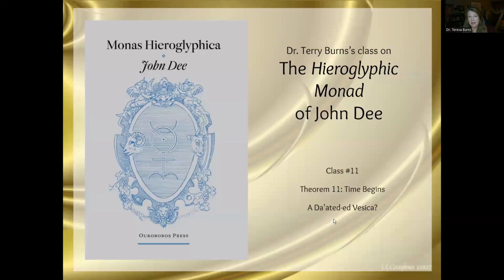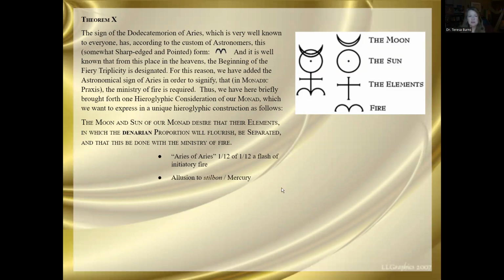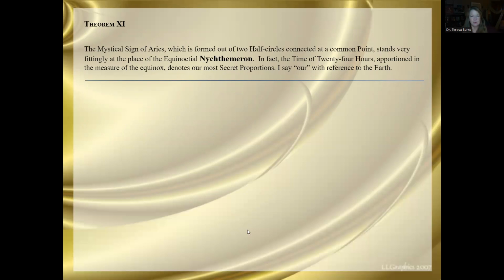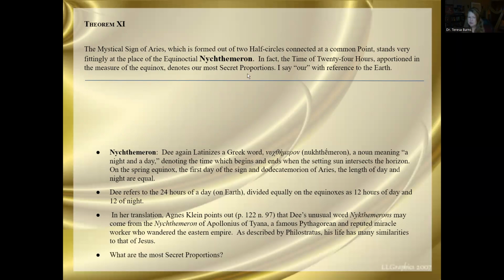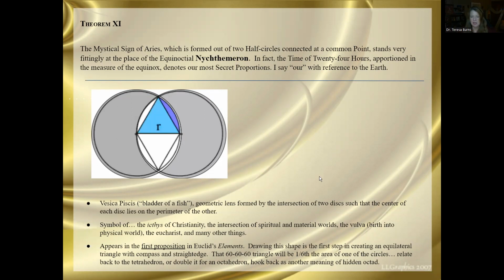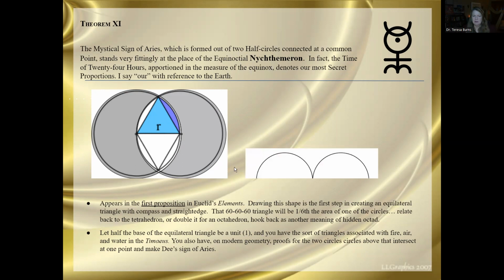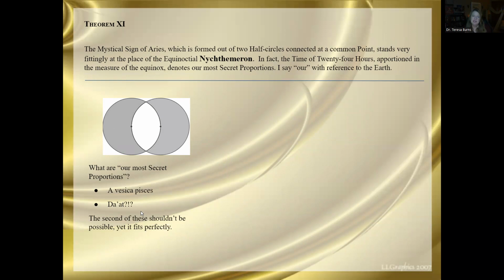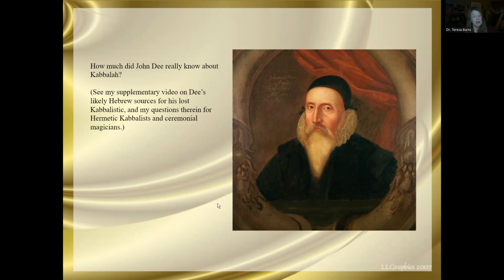11. John Dee's Hieroglyphic Monad Explained! (Theorem 11: Time begins!)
Terry Burns, co-translator of the Ouroboros Press edition of the Hieroglyphic Monad, continues her class on the Hieroglyphic Monad or Monas Hieroglyphica of Dr. John Dee, with a discussion of Theorem 11 and its "Secret Proportion."

Please make sure you've watched earlier classes, including the introduction, the video on contexts, the videos explicating the Letter to Maximillian, and the videos on previous theorems.

The next video (on Theorem XII) will be out in about a week.